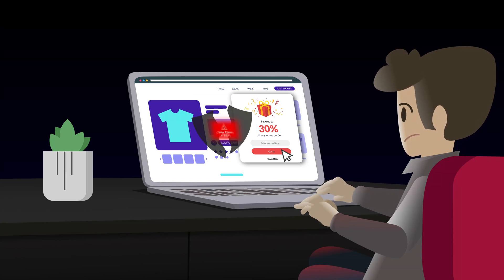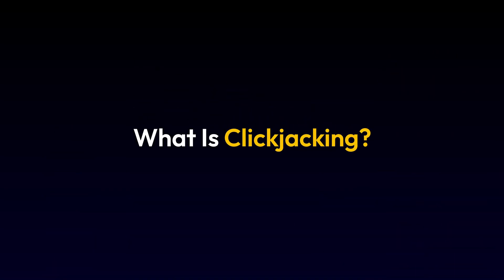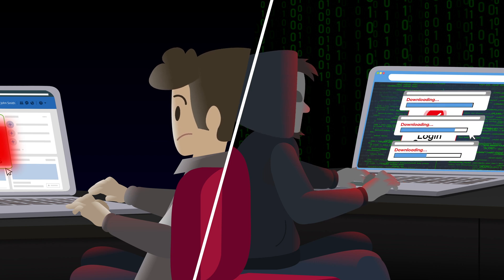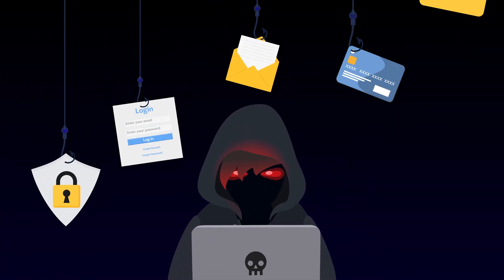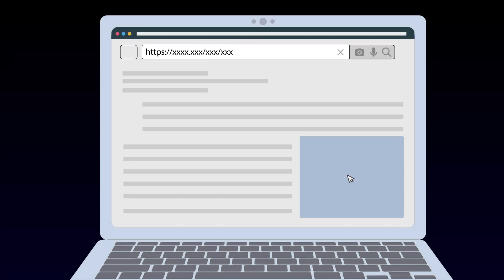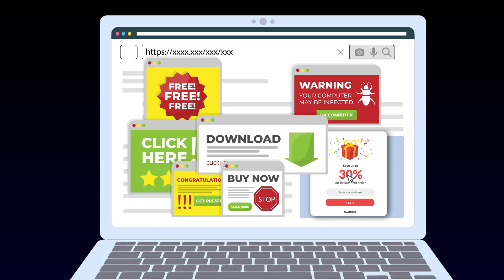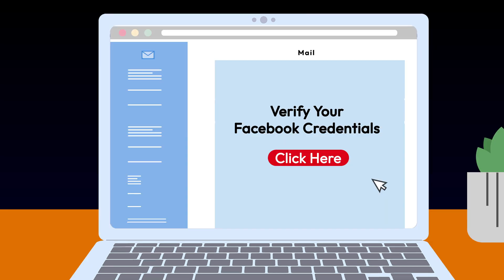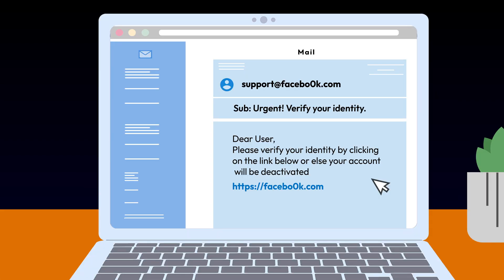What Is Clickjacking?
Clickjacking is a cyber attack that tricks you into revealing sensitive data or downloading malware without even realizing it. In this short video, we’ll explain how clickjacking works and several simple ways you can protect yourself from falling victim.

TIMESTAMPS:
00:00-00:12 Introduction
00:13-00:28 How Clickjacking Works
00:29-01:07 How To Protect Yourself from Clickjacking
01:08-01:18 Final Thoughts